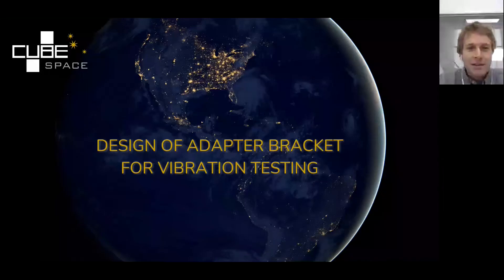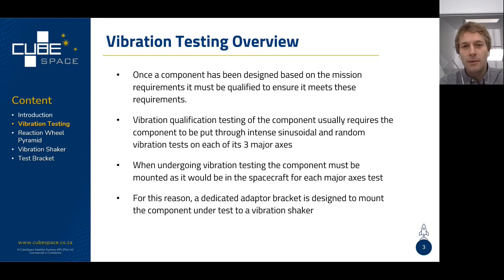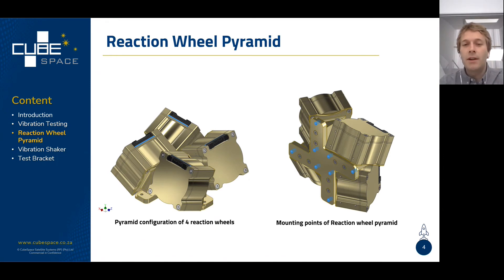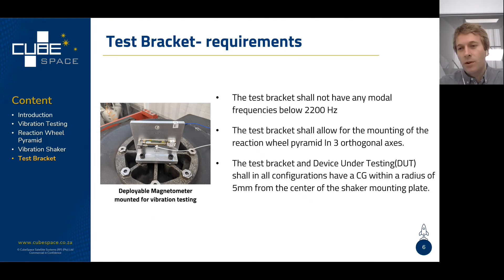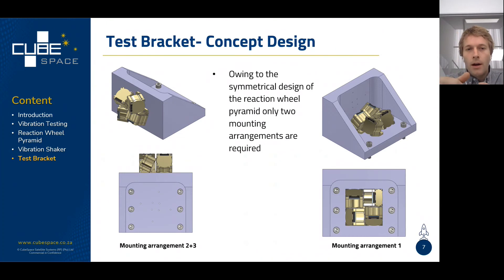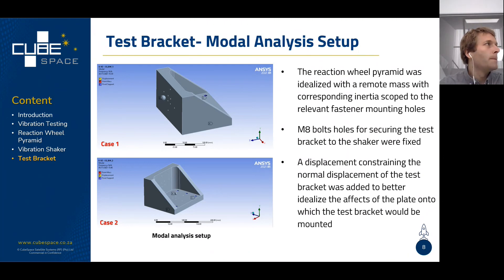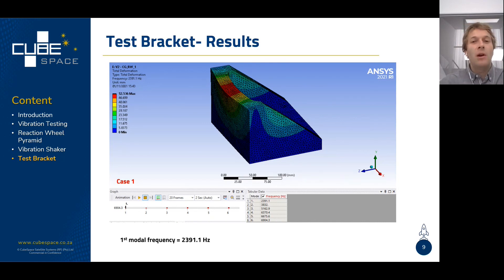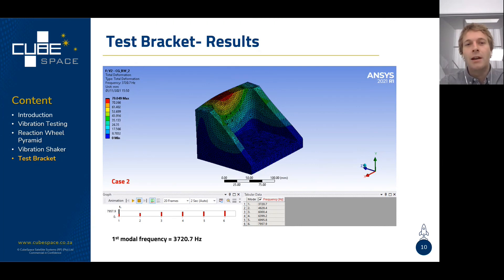Design of Adapter Bracket for Vibration Testing - ESC 2021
Design of Adapter Bracket for Vibration Testing